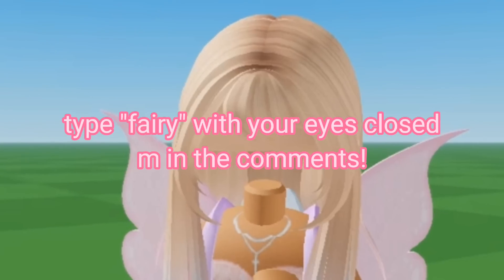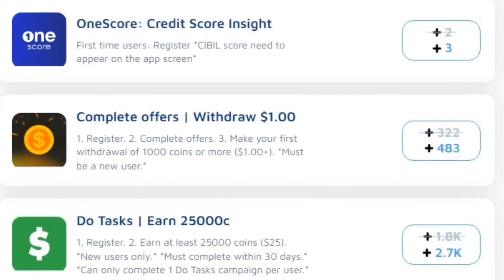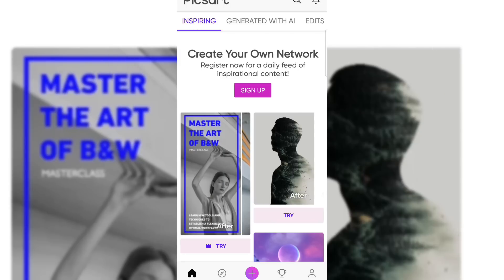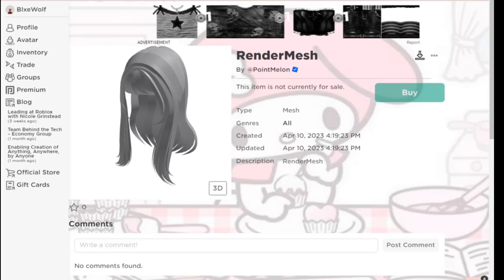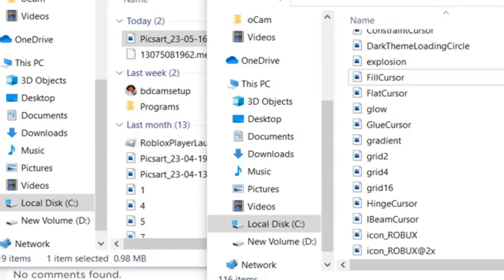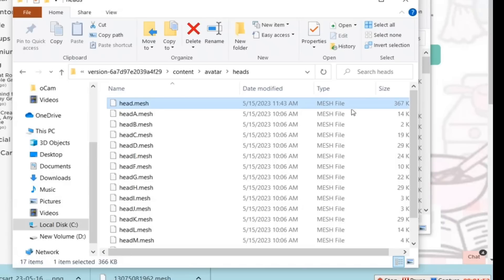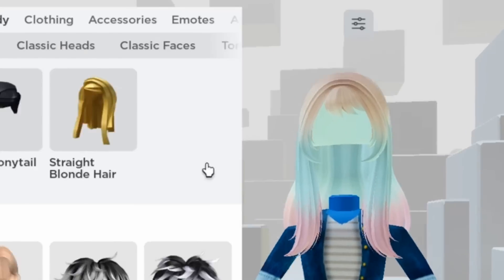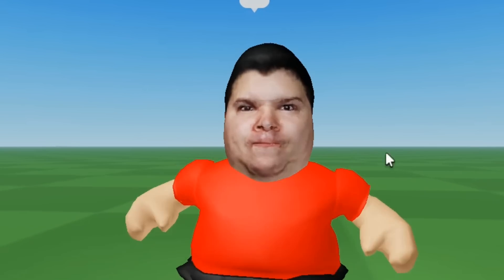GET *FREE HAIR* ON ROBLOX NOW! (2023)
HEY GUYS! THESE ITEMS ARE SO CUTE! make sure to watch the whole video

More hair!